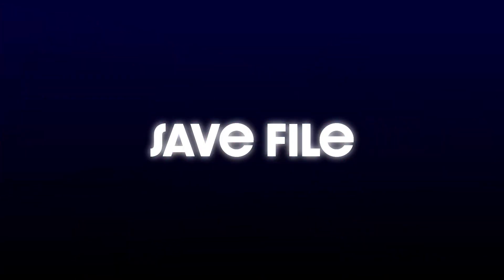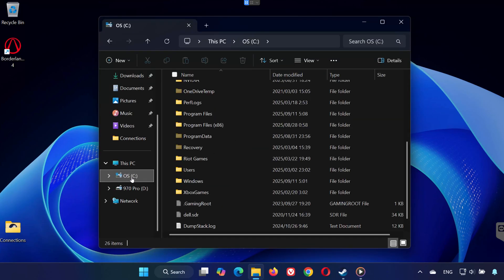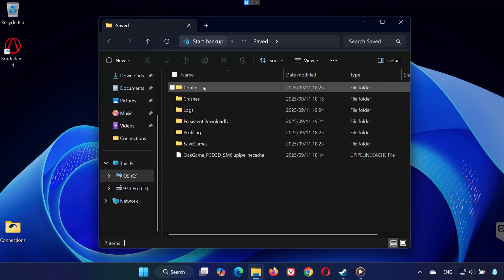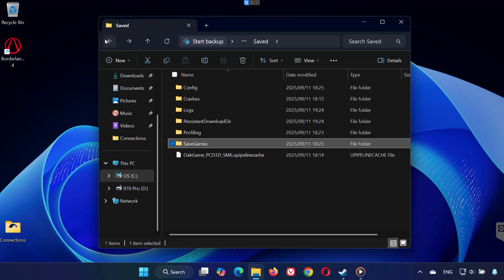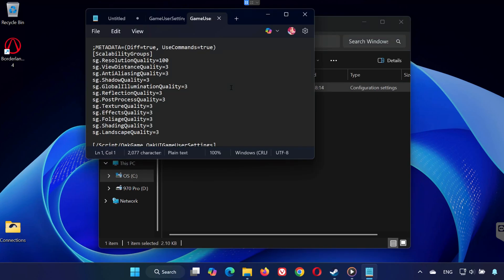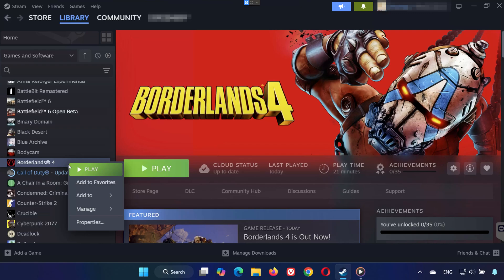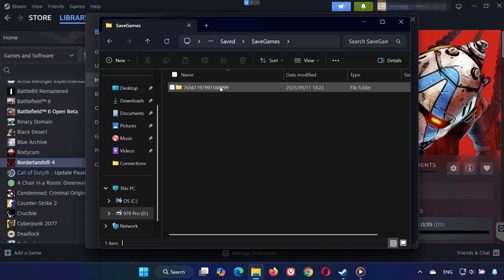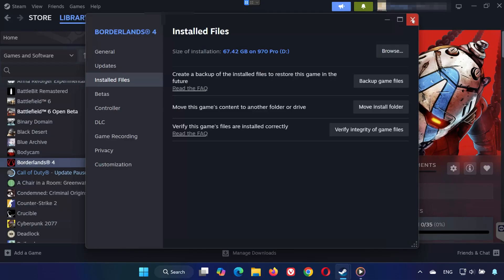Borderlands 4: Where Is The Save Game & Config Files (GameUserSettings File) Located On PC Tutorial✅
Hey everyone!
In this quick tutorial, I’ll show you exactly where to find your save game files and config files for Borderlands 4 on PC — plus where to locate your Steam cloud saves.